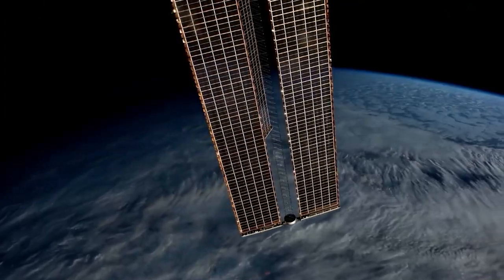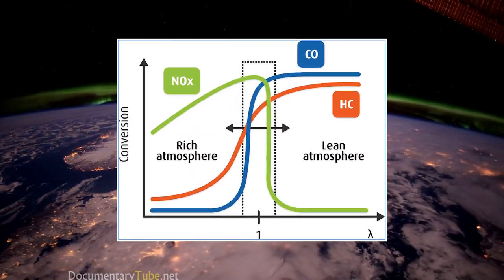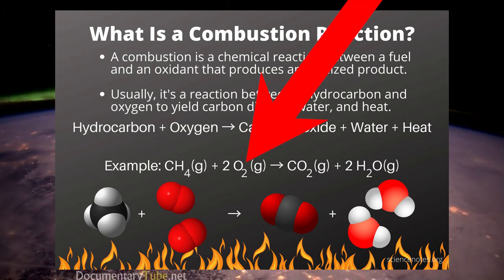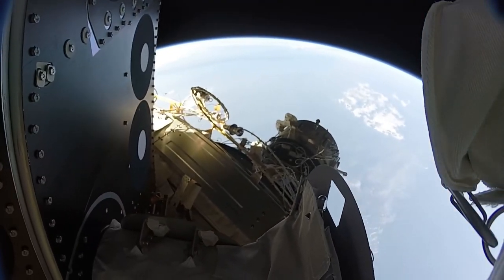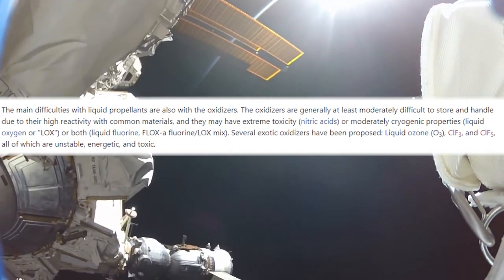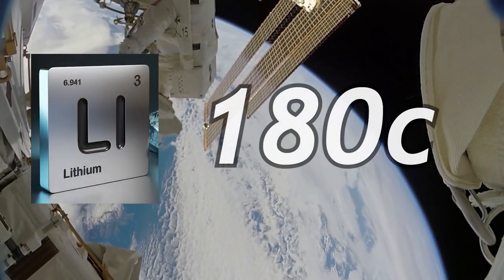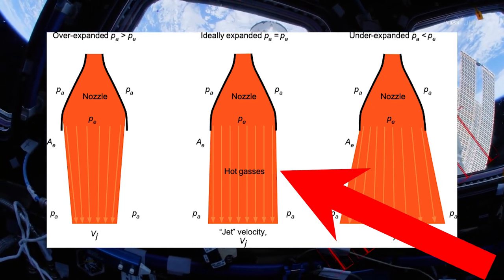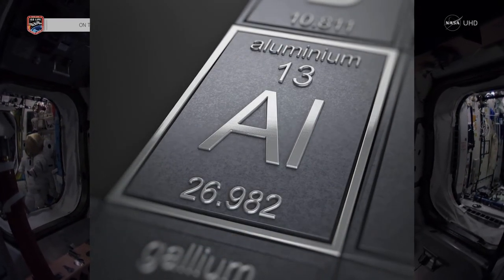Let's Talk About Propellants...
Hey there, this is the video that I teased a while back. I know it's a bit rushed because of the hassle the end of the school year has been giving me. Also I know that there are "hybrid" rocket propellants out there, it's just that I only wanted to discuss the bare basics here to keep the video short and sweet. This is part 2 to my school project videos as you might have already heard, so I hope you and my classmates like it I guess lmao. Space is cool and all, but how we're getting to space is also really cool. :P

Song: "Forsaken Neon" by "Dimrain47"
Song: "Wander Of Thought" by "F-777"

As always, have a good day m8ies 😎

Thank you for your support throughout these trying times :)